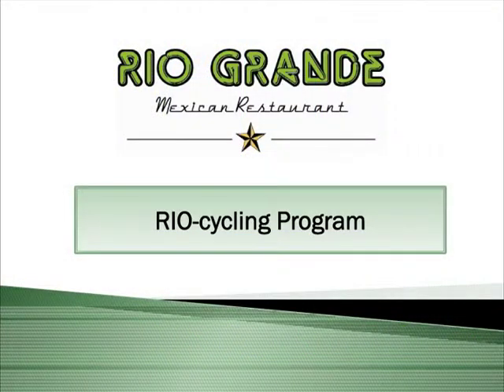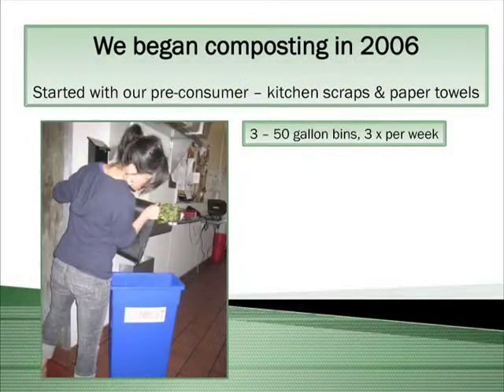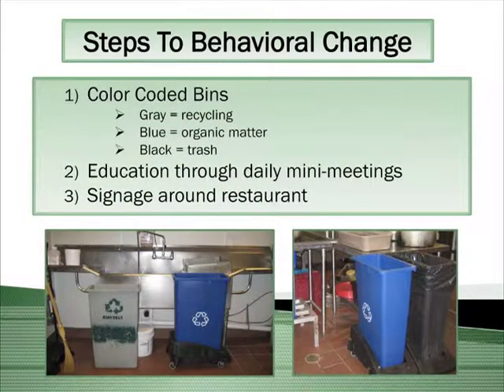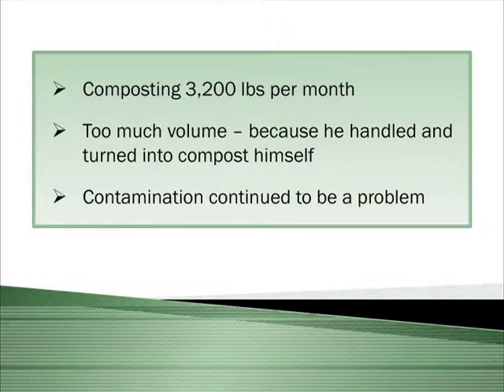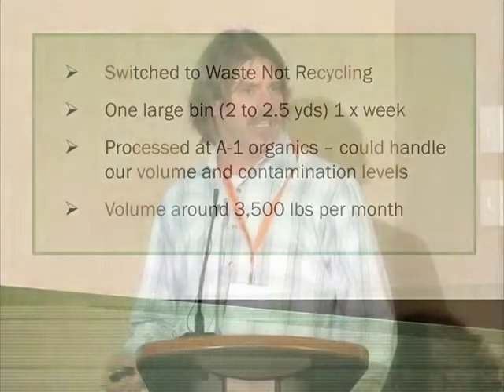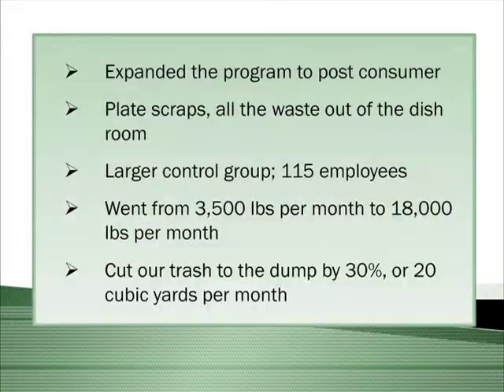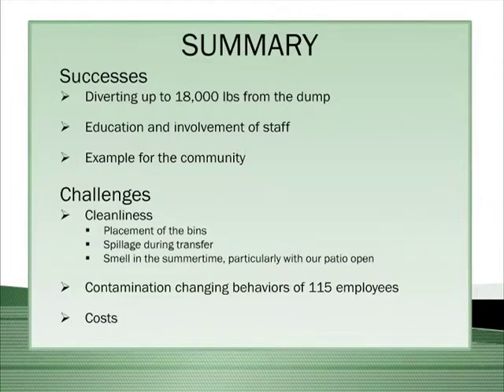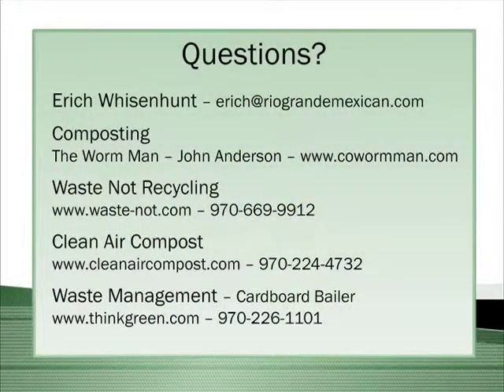Green Success Stories - The Rio Grande Restaurant